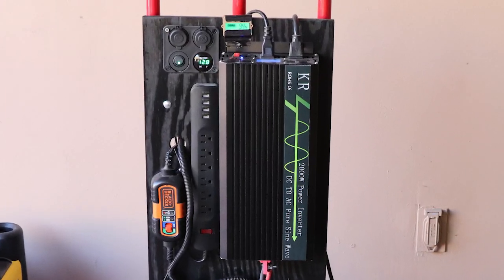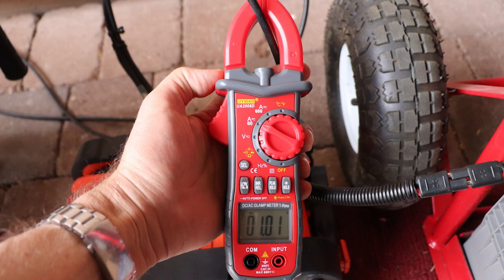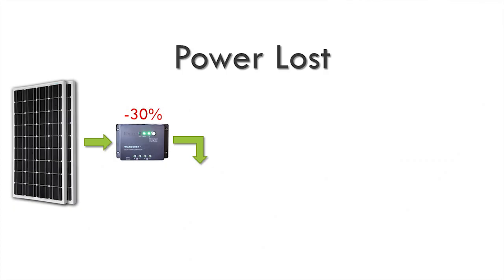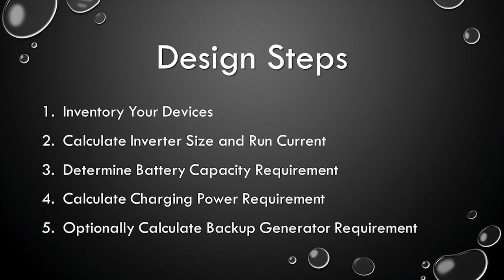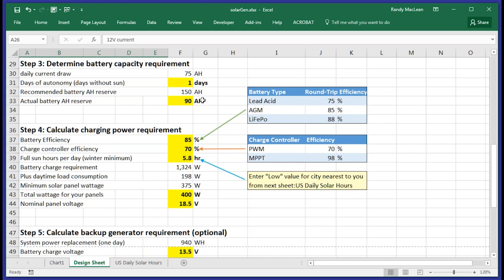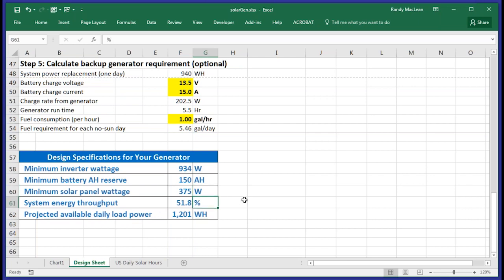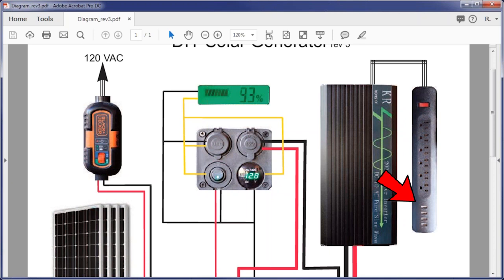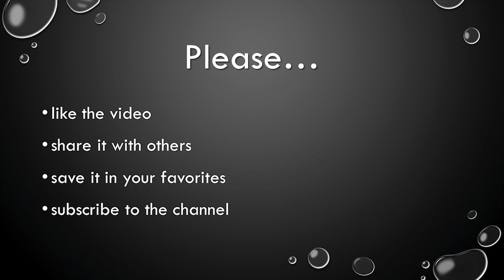DIY Solar Generator - Builders Guide - Engineer Your Own in 13 Minutes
Download the design guide worksheet -- it does all the engineering math for you.

DIY Solar Generator Rev 2.5

Features:
• always-available portable AC power
• cart makes transport around property convenient
• pure-sine power for motorized loads
• can be charged from AC power or solar
• high capacity (2000W/90Ah)
• 7 - 120VAC outlets
• 7 - USB charging ports (2 direct from battery)
• digital voltage monitor
• battery charge level display
• 12V cigar-lighter port
• all elements fused for safety
• quick disconnect for solar panels
• power can be extended by connecting additional batteries
• battery maintainer keeps system at full capacity
• switchable 12VDC sub-system

Build List

KRXNY Full 2000W Peak 4000W Off Grid Pure Sine Wave 12V DC Power Inverter
$272.00

Renogy 200 Watts 12 Volts Monocrystalline Solar Bundle Kit
(2x solar panel, charge controller, wiring)
$292.46

X2Power Premium AGM BCI Group 27 Car and Truck Battery (Batteries Plus)
$289.00 (after online discount)

BLACK+DECKER BM3B 6V and 12V Automatic Battery Charger / Maintainer
$16.78

600 lb. Capacity Heavy Duty Hand Truck
$39.99

6-Outlet Power Strip Surge Protector with 4 USB Charging Ports
$19.89

Cllena Dual USB Socket Charger 2.1A&2.1A + LED Voltmeter + 12V Power Outlet + ON-OFF Toggle Switch Four Functions Panel
$26.99

DROK DC 8-63V LCD Digital Battery Capacity Monitor
$13.85

Pro Trucker 2 Pin Quick Disconnect Wire Harness SAE Connector Bullet Lead Cable - (10 Gauge / 24")
$7.51

4 Way Circuit Standard ATO Blade Fuse Box Block Holder 12V
$6.99

Total Cost: $985.46 + tax

Exceeds Goal Zero Yeti 1400 Solar Kit + cart (1400W/132Ah) at $2,510